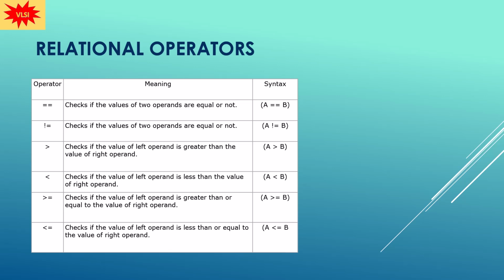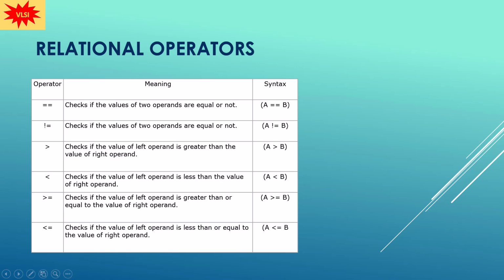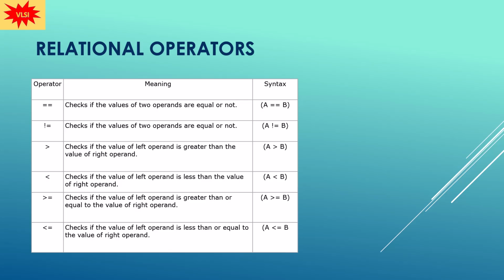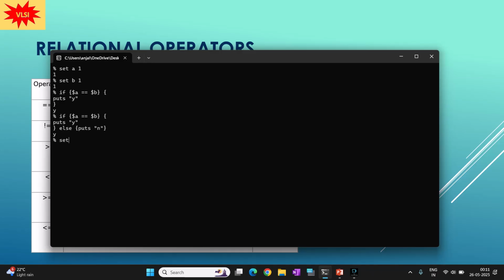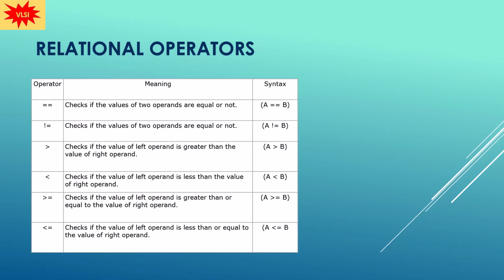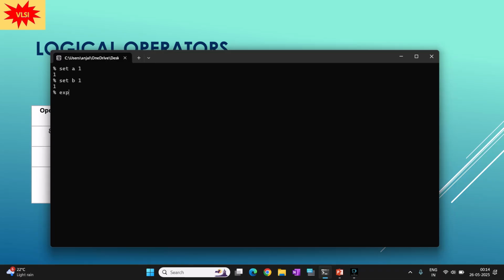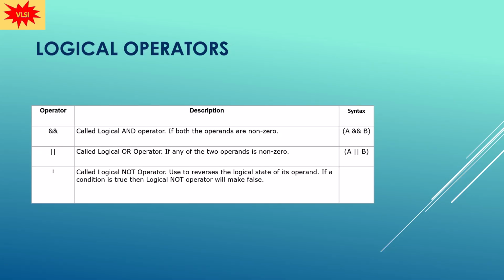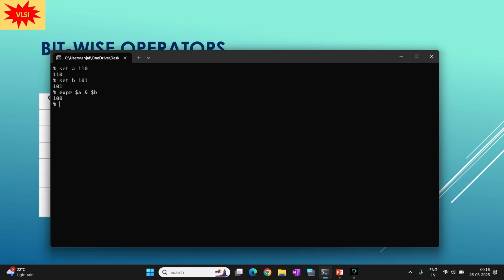TCL operators Part 2 (Relation, Logical and bit-wise)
In this video, I have briefed about 3 types of TCL operators. These are: Relational, Logical and Bit-wise. I have tried to explain why these operators are used. In next video, we will discuss their use in VLSI. For now, Watch this one and put your doubts in comments.